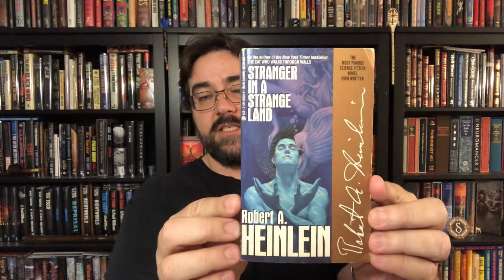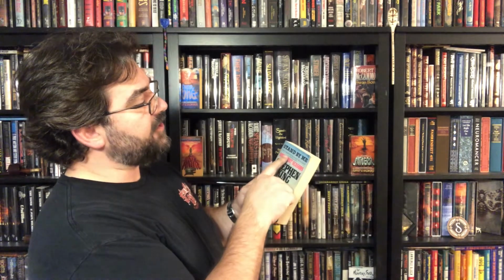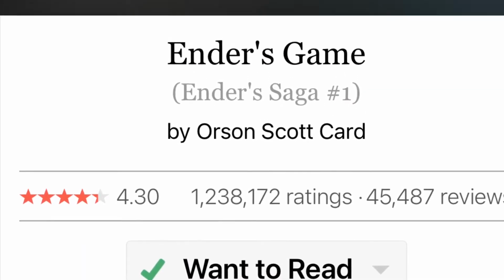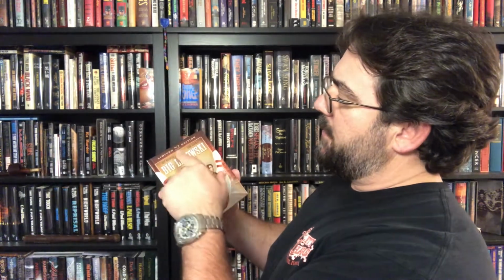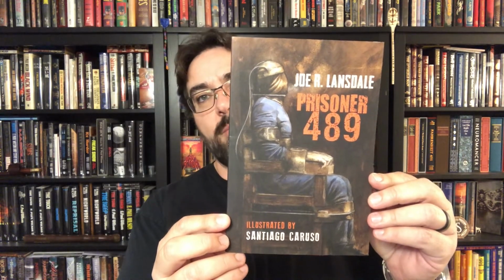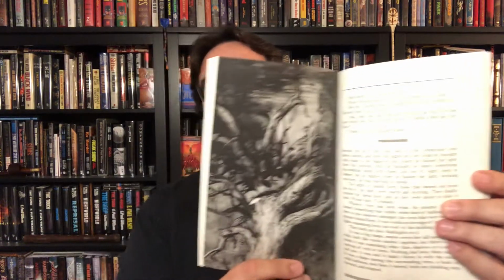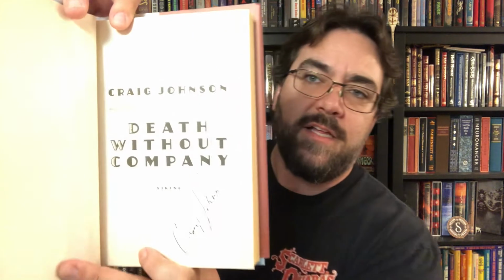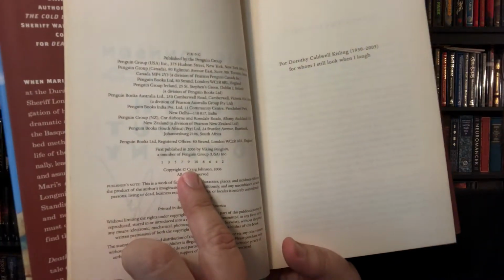BOOK HAUL & Unboxing Stephen King Clive Barker The Big Lebowski Longmire Signed Ebay Amazon Horror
This book haul includes uses books from a used book store, thrift stores, Ebay and Amazon.